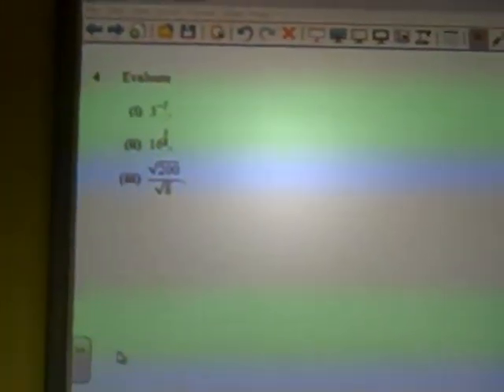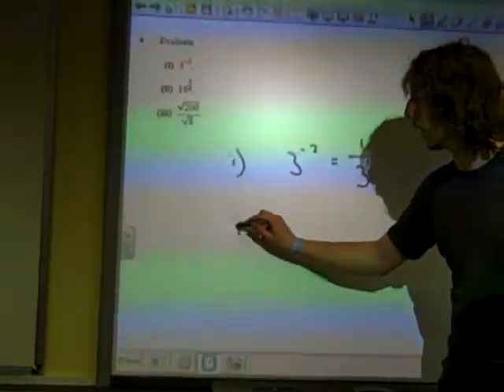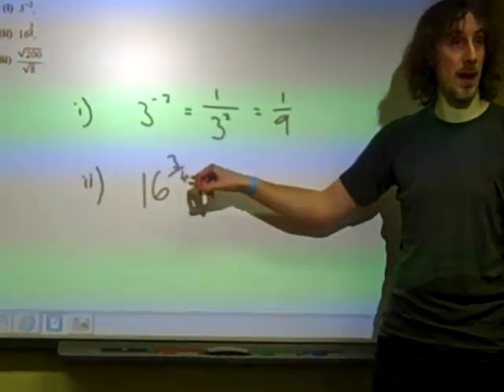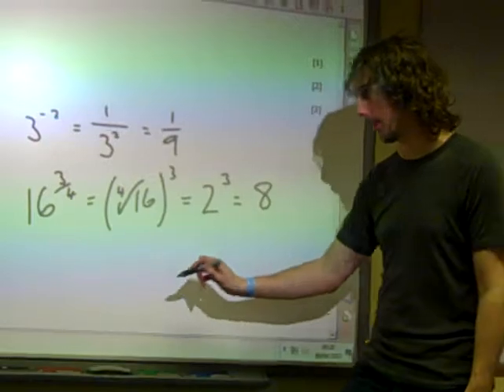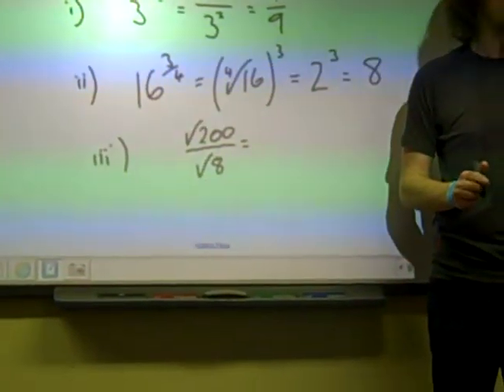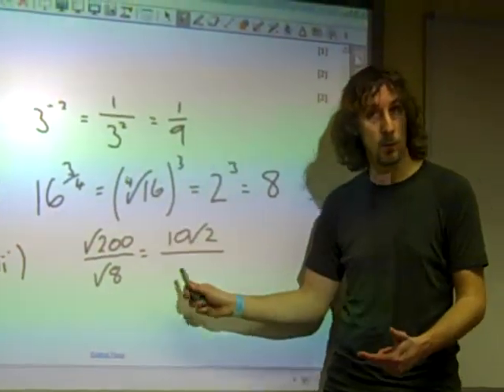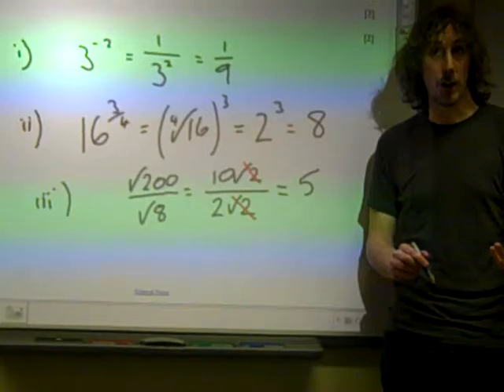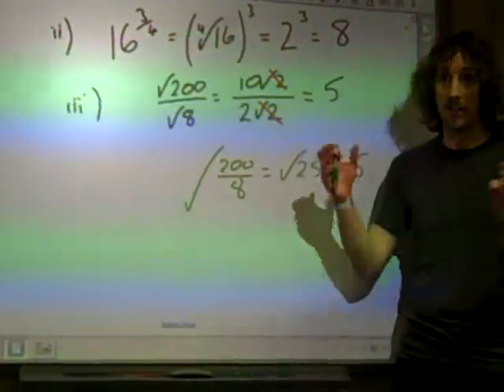C1 Indices OCR January 2012 q4